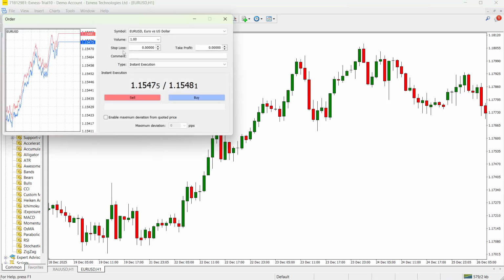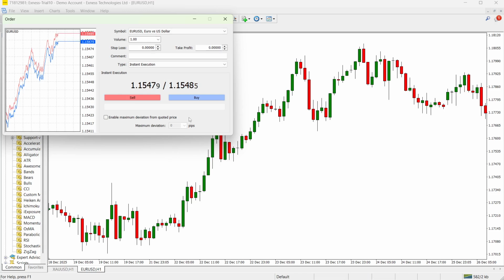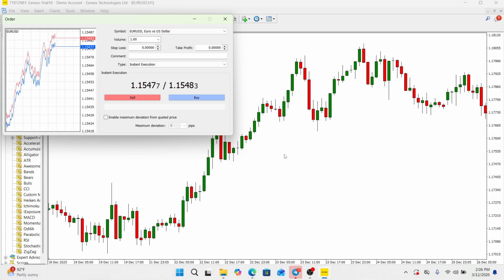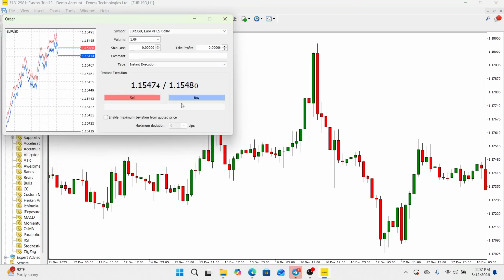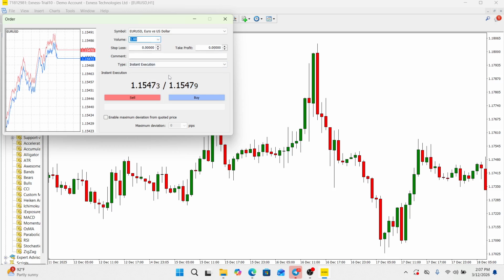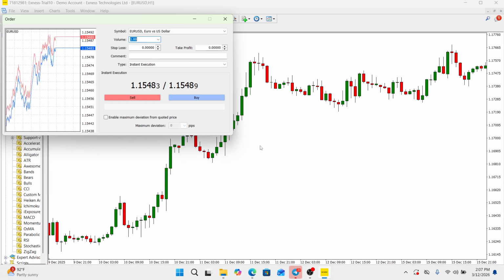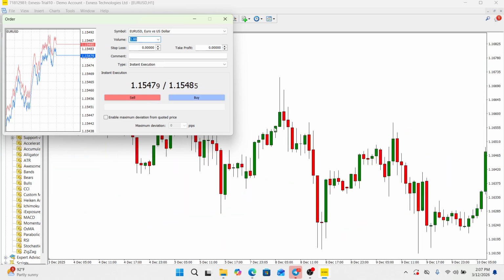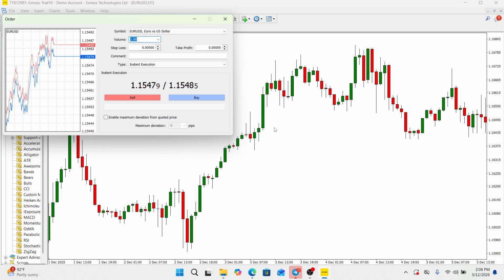What Are Pips & Lots in Forex? - Simple Explanation with Easy Examples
Pips measure how far price has moved, while lots define how big your position is—put together, they tell you exactly how much you stand to gain or lose on a trade.

In this video, I explain pips and lots in simple terms, show how pip values change with lot size, and give clear examples so you can connect price movement on the chart to real money risk in your account.